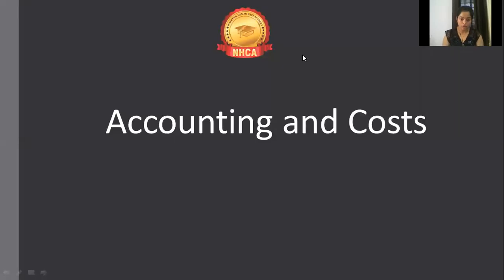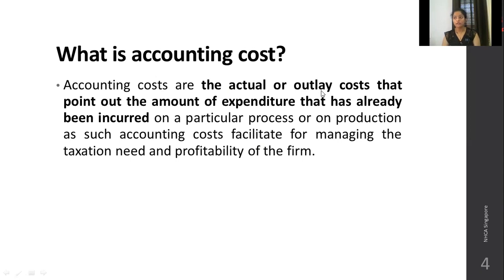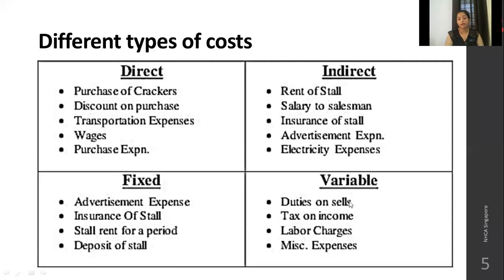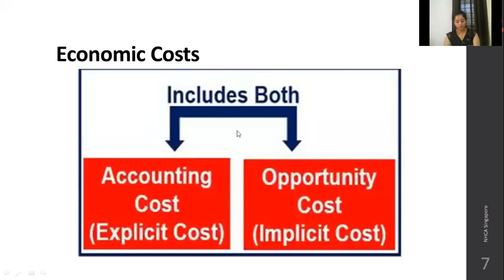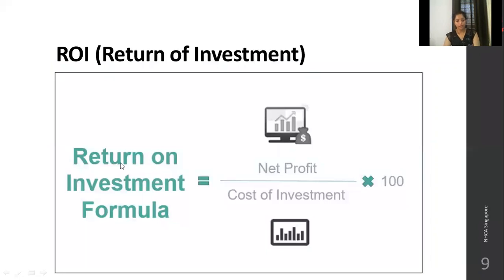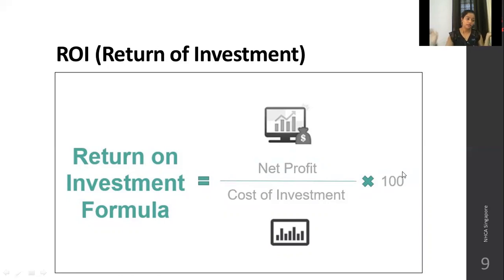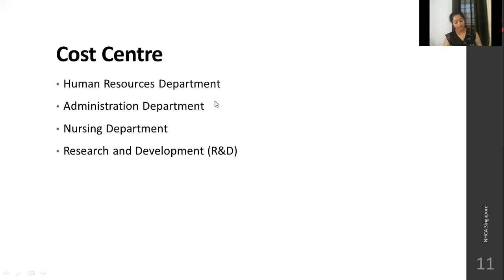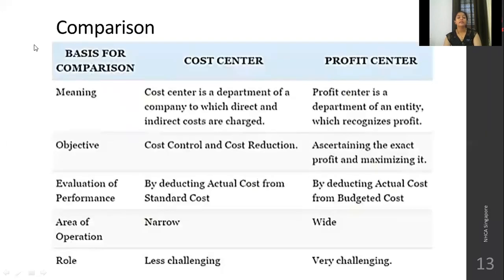Six Sigma Green Belt Course | Accounting and Costs